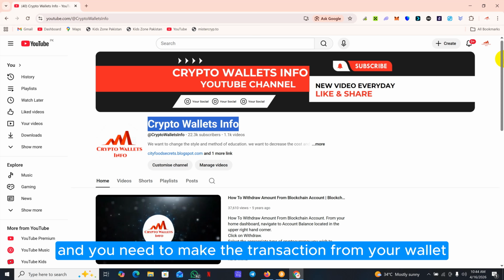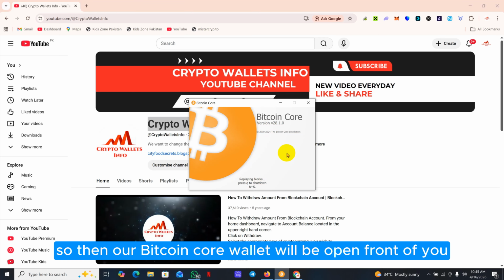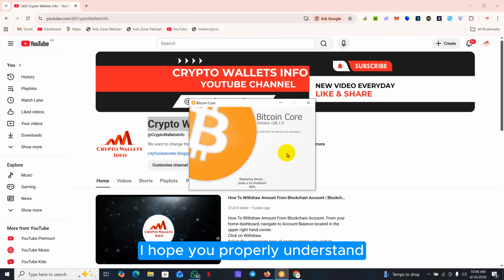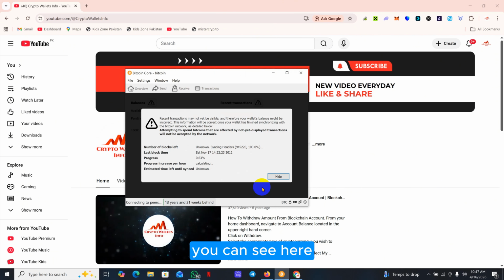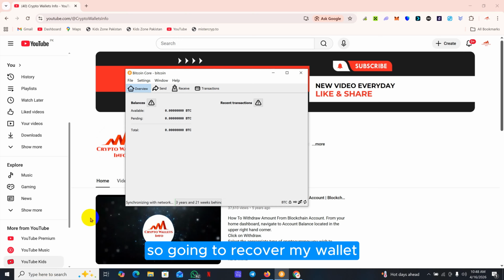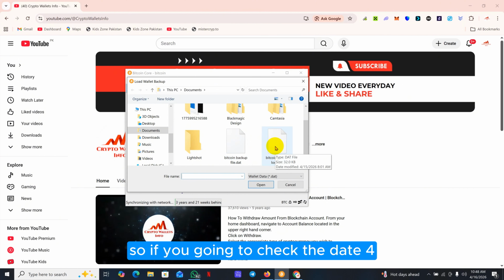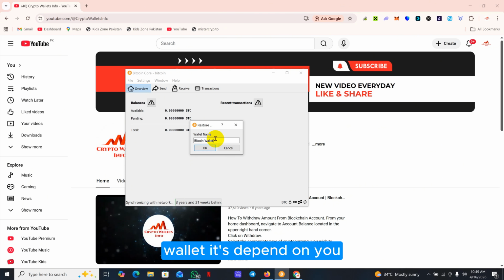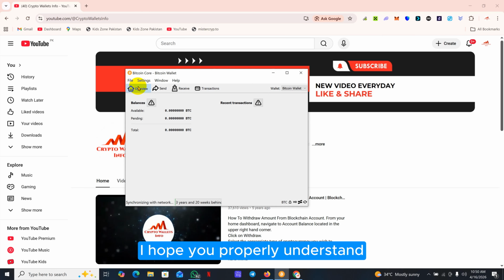How To Recover Bitcoin Core Wallet 2026 | Step By Step Complete Guide (100% Working)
How To Recover Bitcoin Core Wallet 2026 | Step By Step Complete Guide (100% Working). If you have lost access to your Bitcoin Core Wallet or accidentally deleted your wallet files, don’t worry  in this complete 2026 guide, you will learn how to recover your Bitcoin Core Wallet step by step using safe and proven methods.

This video is specially designed for beginners and advanced users who want to restore their wallet using backup files, wallet.dat file, or other recovery methods.

🚀 By watching this video till the end, you will learn:

How Bitcoin Core Wallet works
How to recover wallet using wallet.dat file
How to restore backup wallet safely
Common mistakes to avoid during recovery
Security tips to protect your crypto
🔐 STEP BY STEP: Bitcoin Core Wallet Recovery (2026)
✅ Method 1: Recover Using wallet.dat File
Open Bitcoin Core
Close the wallet completely
Go to your Bitcoin data folder:
Find file: wallet.dat
Replace it with your backup wallet.dat file
Restart Bitcoin Core

✔ Your wallet should be restored successfully

✅ Method 2: Restore From Backup File
Open Bitcoin Core
Go to:
File → Restore Wallet
Select your backup file
Wait for synchronization

⚠️ Make sure blockchain is fully synced

✅ Method 3: Using Private Keys (Advanced)
Open Debug Console
Type:
import privet key YOUR_PRIVATE_KEY
Wait for blockchain scan
⚠️ IMPORTANT TIPS
Always keep backup of wallet.dat
Never share your private keys
Use offline storage for backups
Keep strong password
🚨 COMMON PROBLEMS

❌ Wallet not loading
✔ Solution: Rescan blockchain

❌ Missing balance
✔ Solution: Wait for full sync

❌ Corrupted wallet.dat
✔ Try older backup

Forgot Bitcoin Core Wallet? 🚨 Recover It FAST in 2026 (Step By Step)

Cryptocurrency investments are highly risky. Always do your own research before making any financial decisions. We are not responsible for any loss.